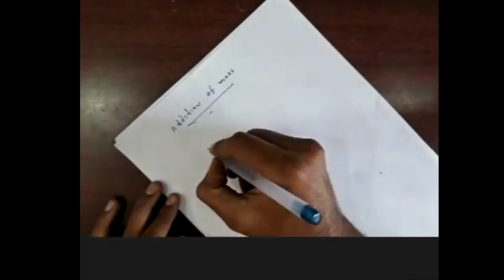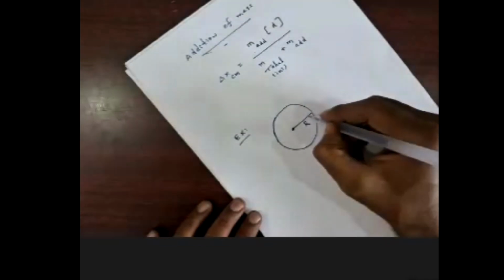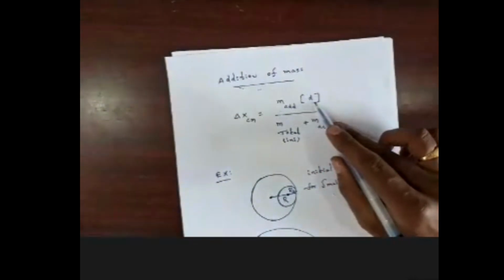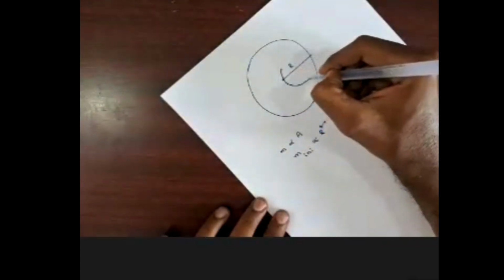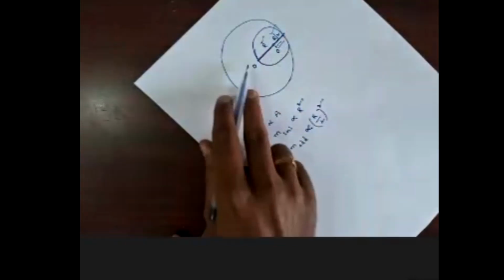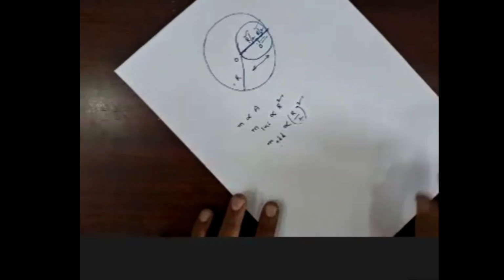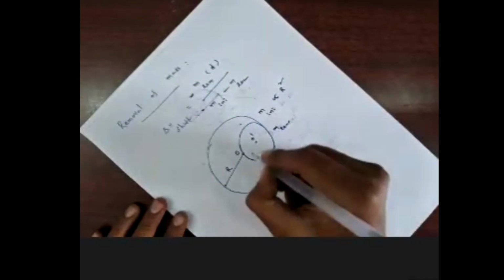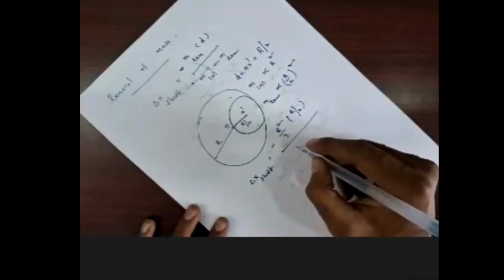CENTRE OF MASS PROBLEMS PART 2